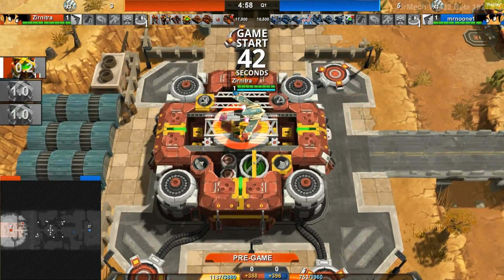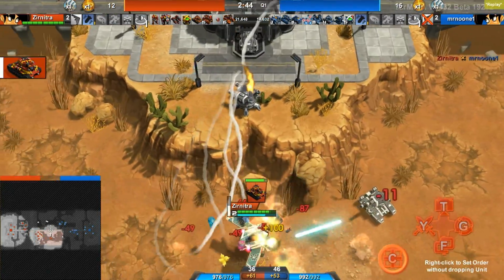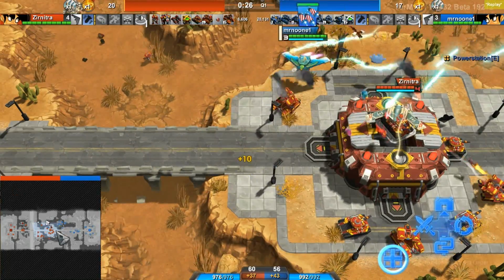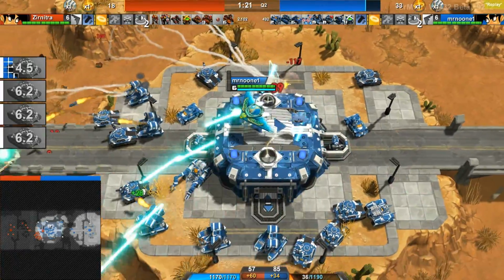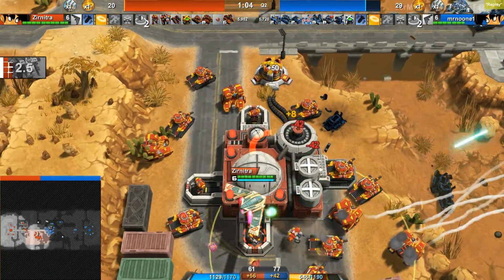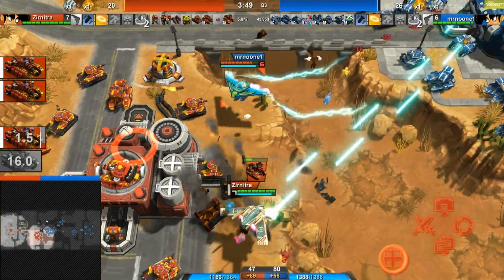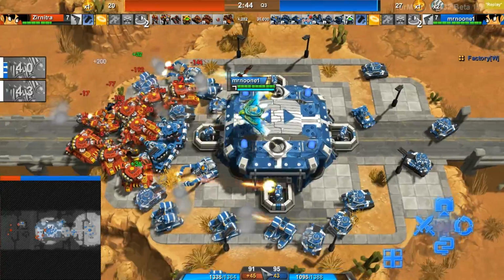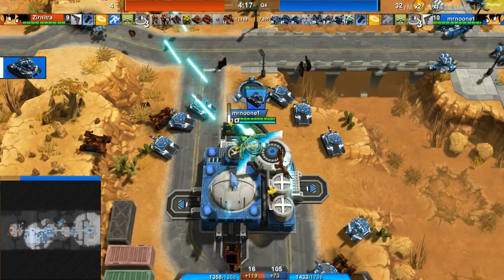1v1 Simple: Zirnitra v mrnoone1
AirMech Unranked 1v1 - Build: 19212 - Map: Simple
Zirnitra  -VS-  mrnoone1

Thanks to mrnoone1 for submitting this replay!

Replay manager and viewer by Knomo: AMAna 3.0!

Send me funny games for 2-Star Mavericks! You will earn a delicious code!

Send Me Replays!

Some of the stuff I say doesn't make sense. When that happens, just ignore it.